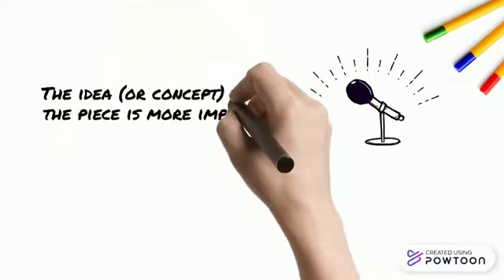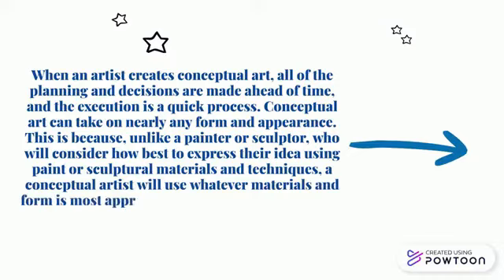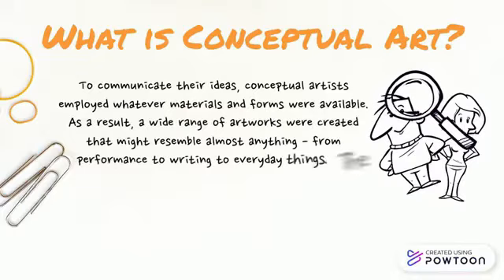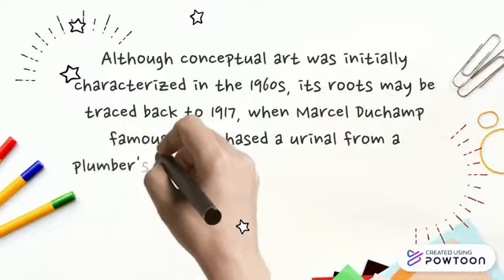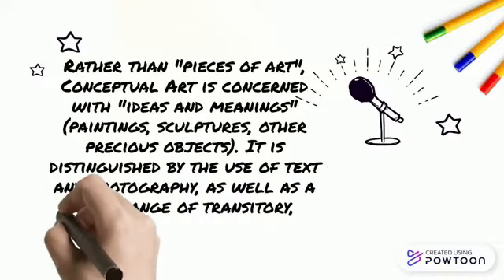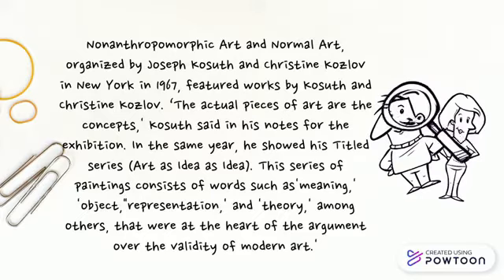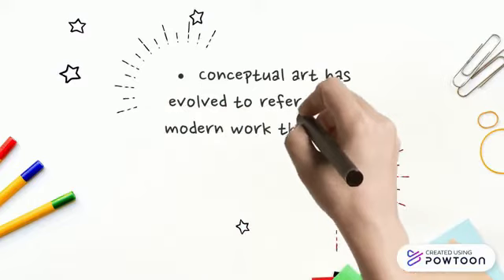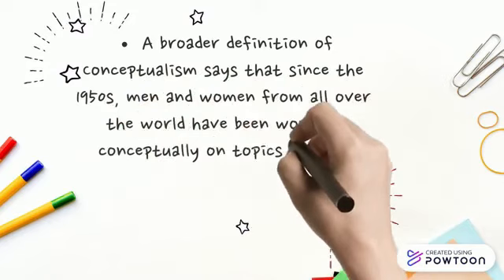Conceptual Art (brief history, characteristics and facts) | Arts Appreciation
Please SUBSCRIBE and HIT THE NOTIFICATION BELL to see more from me, give this video a THUMBS UP if you enjoyed and COMMENT down below what videos you want to see next.

Please also check Kisha Official and Jeon Michael Videos' Channel

Credit to: Powtoon